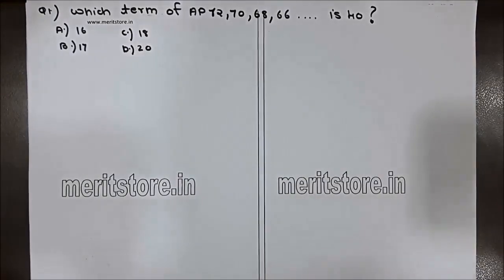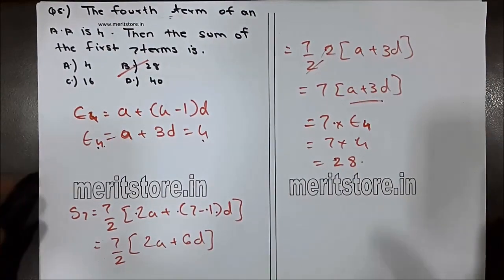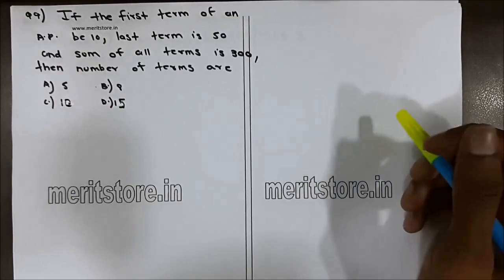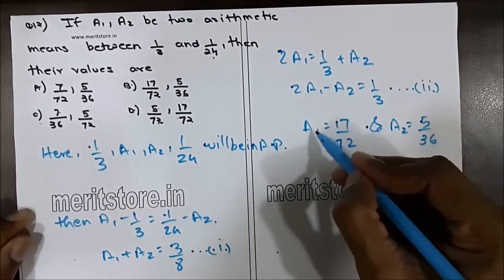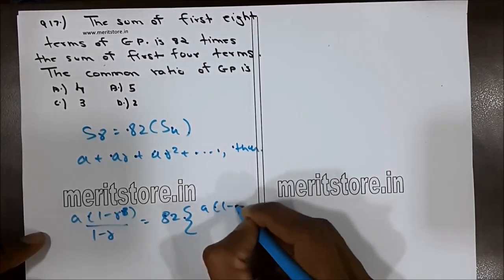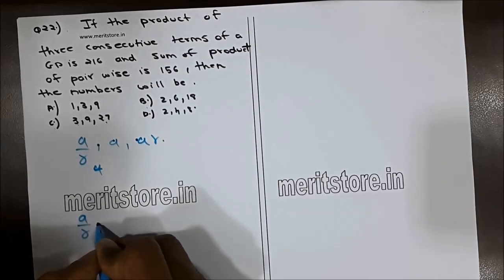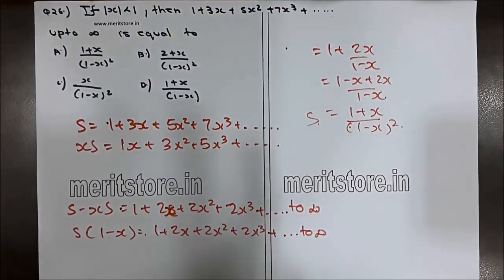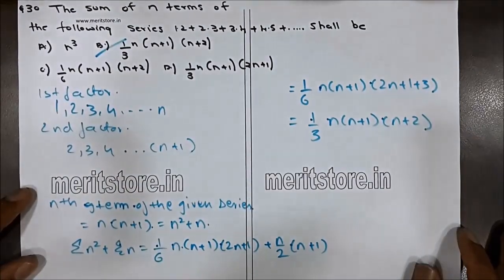Sequence and Series - Level 1 MCQs | JEE